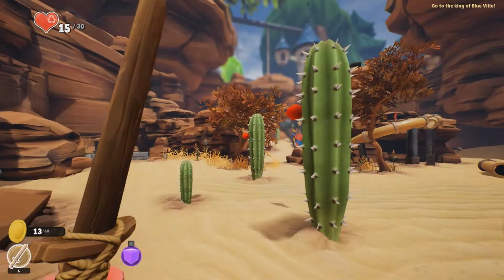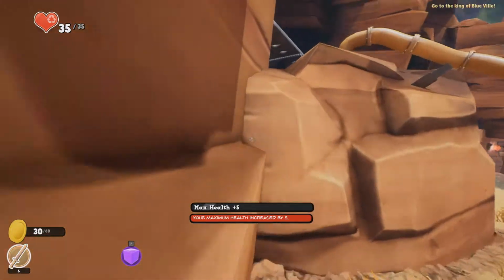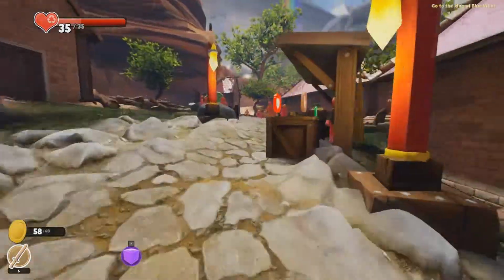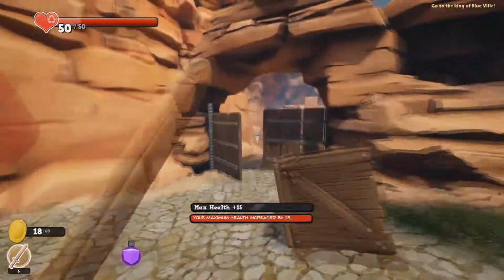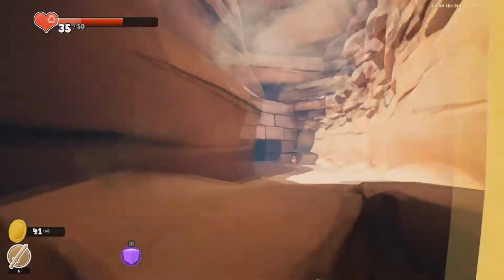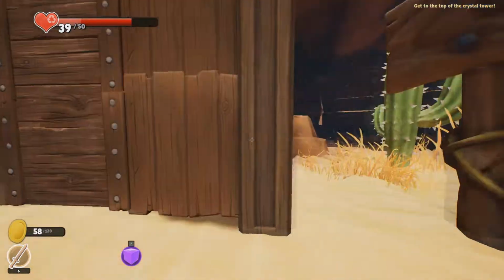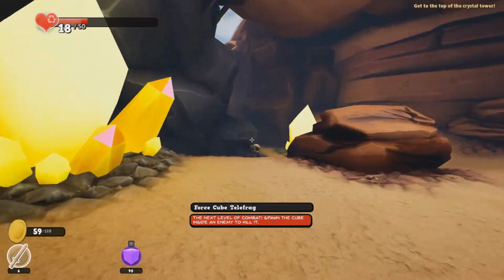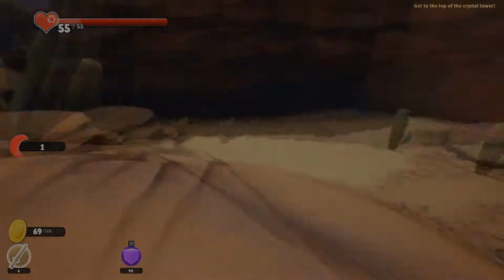Let's Play Supraland Part 3: Sally Sells Seashells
Supraland is a First-Person Metroidvania Puzzle game. The main sources of inspiration are Zelda, Metroid and Portal.
Supraland assumes that you are intelligent and lets you play independently. The story is minimal, gives you an overarching goal to pursue, and then sets you free. Despite child friendly visuals, the game targets experienced players. Playtime: ~12-25h

- Metroidvania -

You explore a large interconnected world in which most ways are at first unpassable until you find new abilities to overcome those obstacles. A cornerstone of Supraland's design was to create abilities that are so versatile, they will keep on surprising you by how many different usages they have. If you combine your abilities, the possibilities become even bigger.

- Exploration -

Most of the game is about exploring the sandbox world to track down secrets. Often you will think you are about to get out of bounds and beat the level designer, but right there is a chest waiting for you with a very rewarding upgrade. Supraland respects your lifetime and doesn't bloat the playtime with unlimited no-brainer collectibles.

- Puzzle Design -

The deeper you get into the game the more you will be facing creative puzzles you've never seen anywhere before, encouraging you to stop and think about what abilities you have and how you can use them in yet another way. Puzzle types that I already knew from other games were immediately rejected in the design process. And it's important to me that once you understand the idea behind a puzzle, you can pretty much immediately solve it instead of having to go through a cumbersome, frustrating execution.

- Fighting -

The fighting mechanics are inspired by old-school, fast-paced shooter games like Unreal, Doom and Quake, encouraging high-speed strafing and jumping while throwing shot after shot at hordes of charging enemies without ever having to worry about weapons reloading.